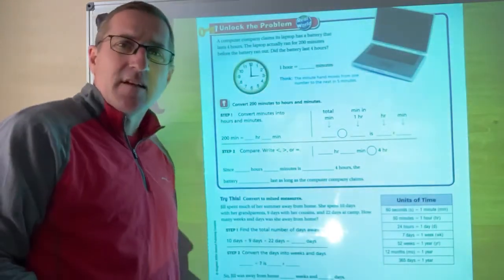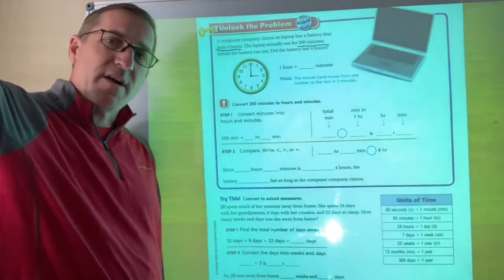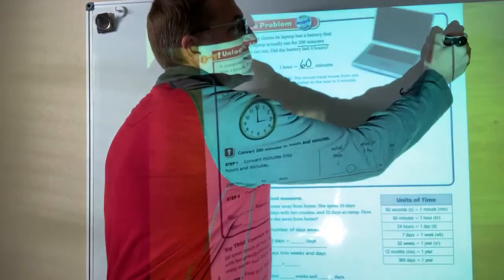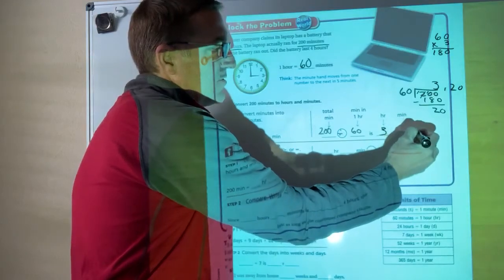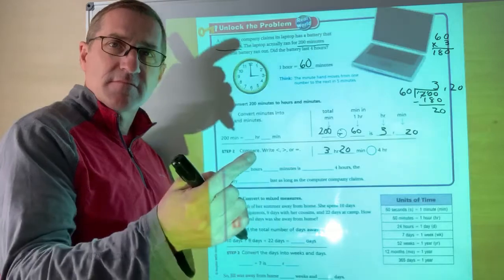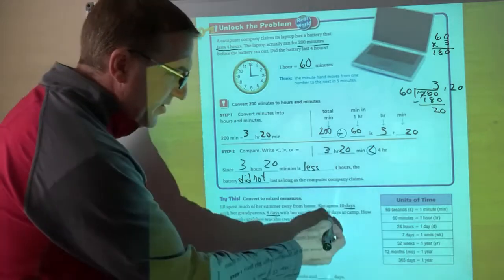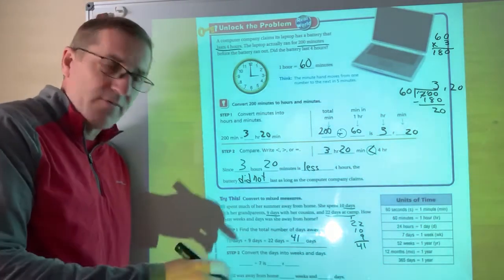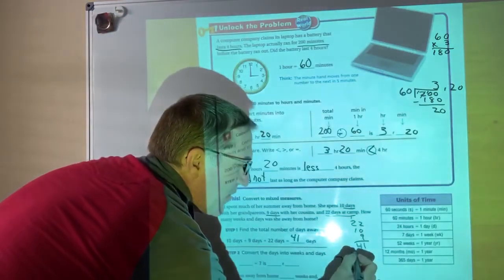10.7 Video 1